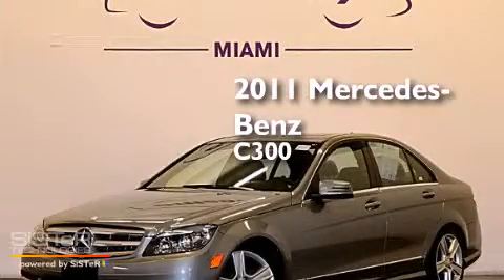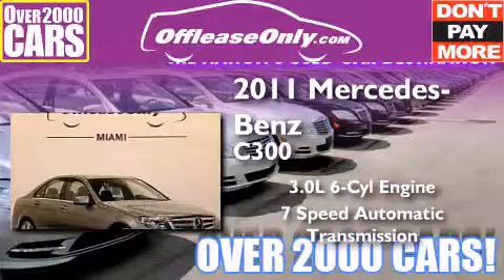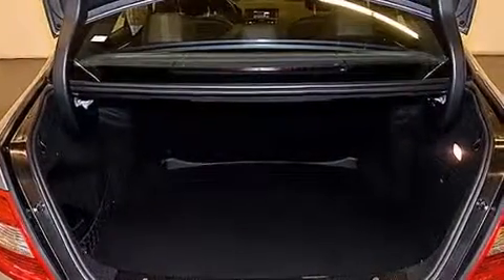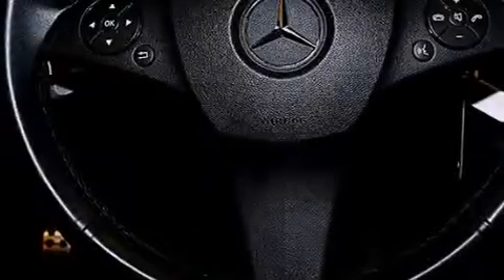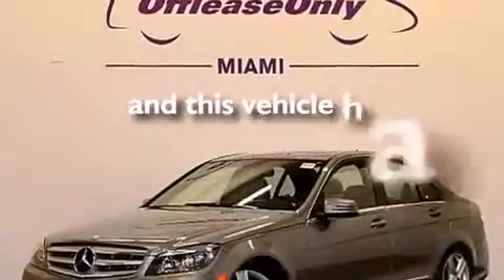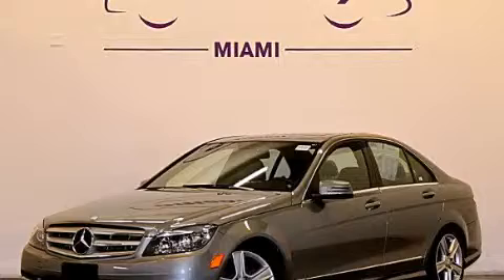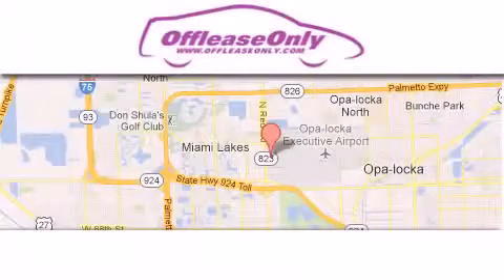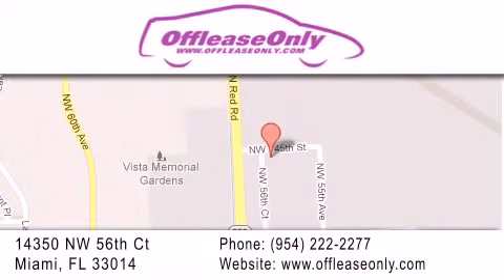2011 Mercedes-Benz C300 4MATIC AWD Hollywood FL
We have been honored to serve the Miami FL area , we promise that your experience at our dealership will exceed your expectations ! Year : 2011 Make : Mercedes-Benz Model : C300 Engine : Gas V6 3.0L/183 Trans . : Automatic Exterior : Steel Grey Metallic Miles : 43,654 Interior : Black Stock : 66381 OffLeaseOnly Miami 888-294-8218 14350 NW 56th Ct.